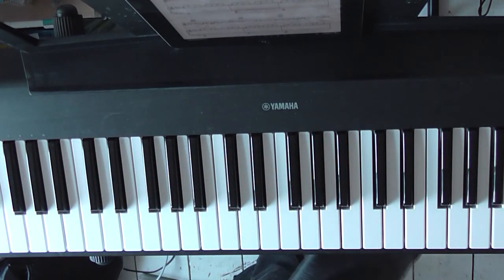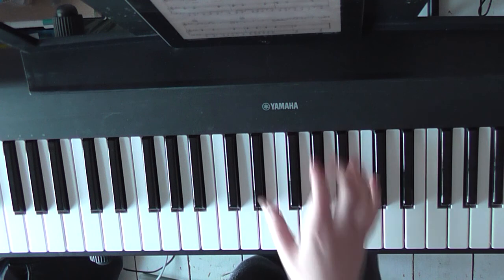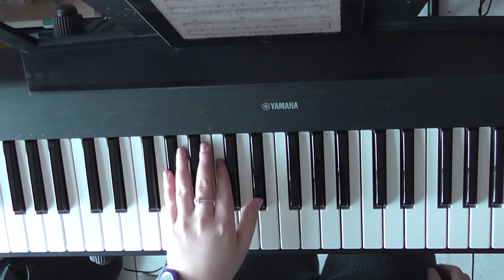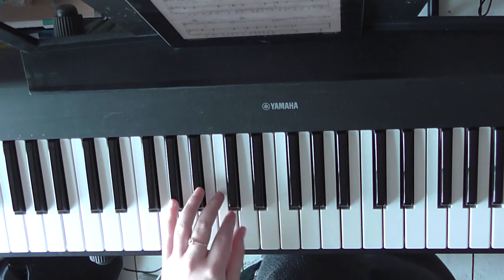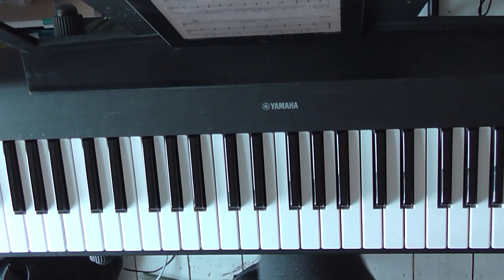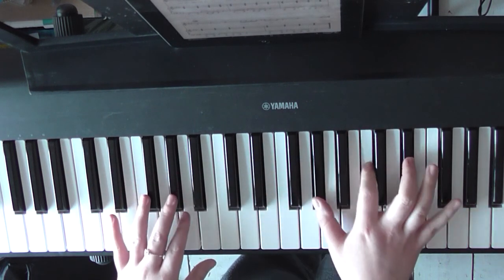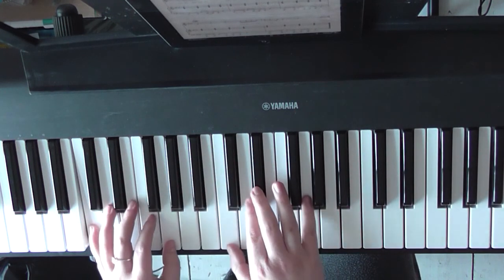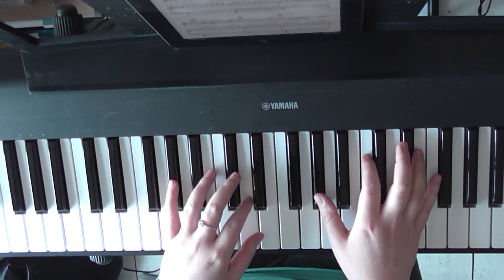Easy Piano Tutorial- Love Me Like You Do by Ellie Goulding (Part 3- Mid section)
Hi all! Here's the third part of the LMLYD piano tutorial- I hope it helps!

Let me know...:D

Sheet music from the music notes website.

Chords involved:
Ab- Ab, C, Eb
Eb- Eb, G, Bb
Db- Db, F, Ab
Cm- C, Eb, G
Bbm- Bb, Db, F

J x